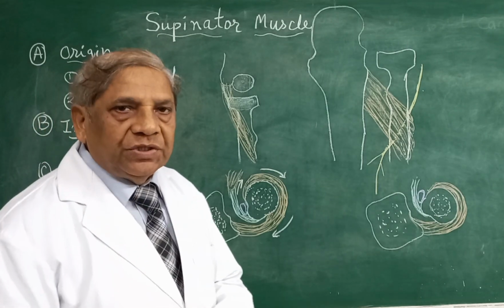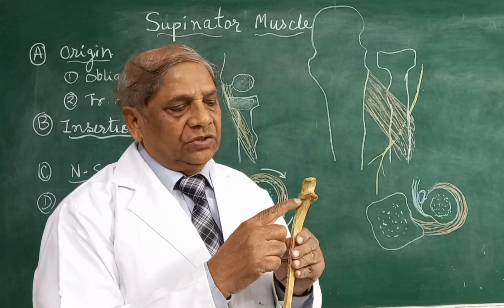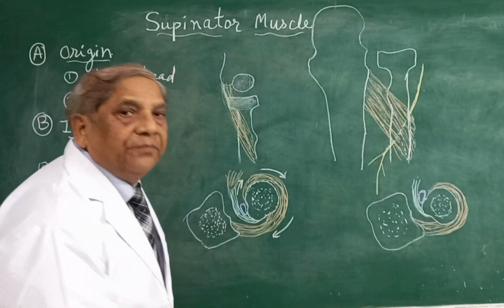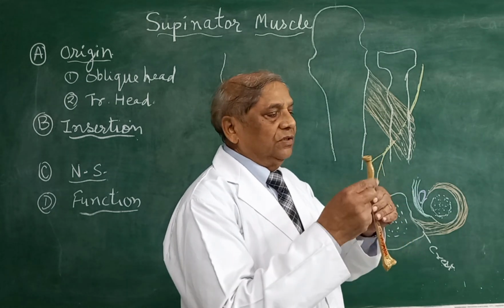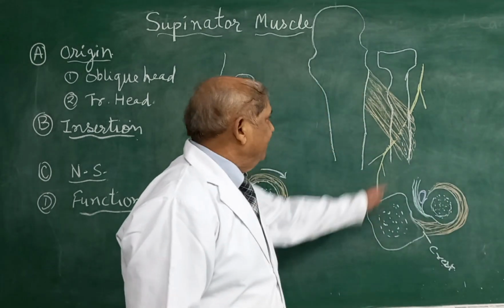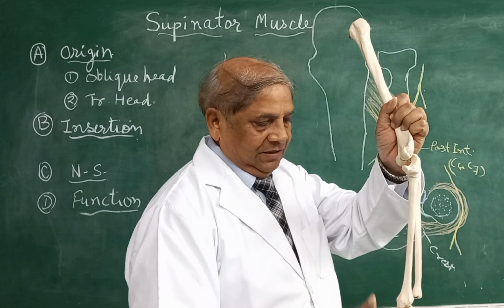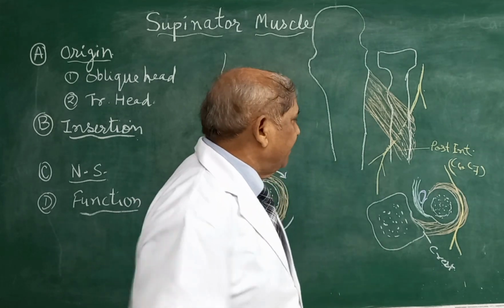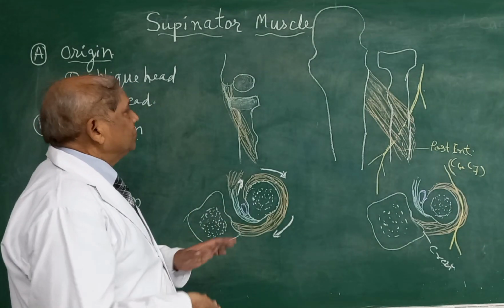Supinator muscle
Watch origin, insertion, nerve supply and action of Supinator Muscle.
Key words- supinator crest, radial tuberosity, lateral epicondyle, annular ligament. posterior interosseous nerve , posterior division of radial nerve.